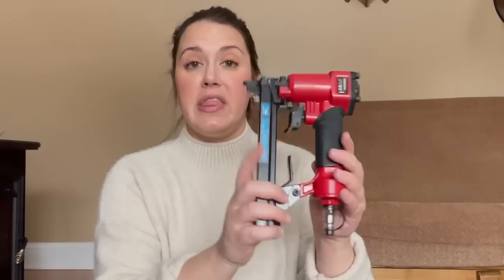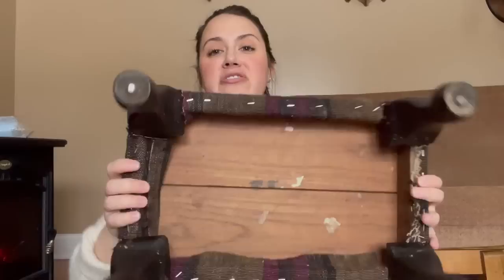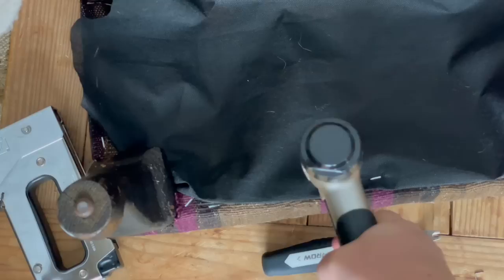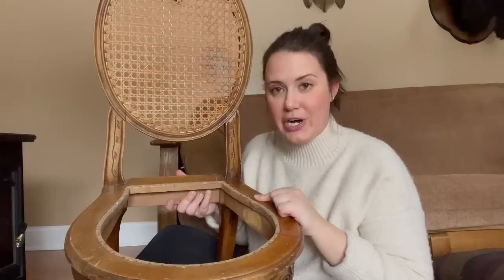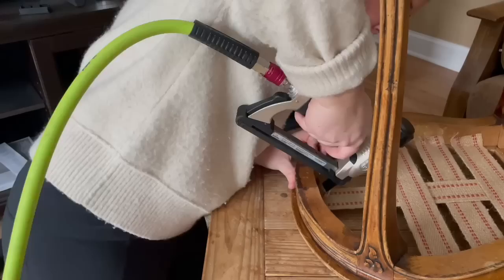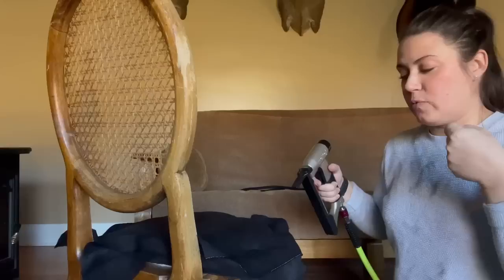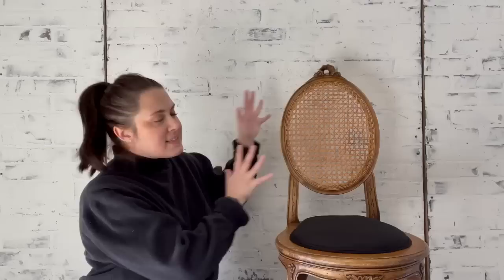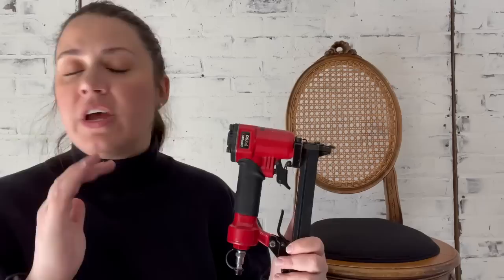CHAIR MAKEOVER & Tool Review | Which Staple Gun Is Right For You?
• Stanley Staple Gun
• Arrow PT50 Staple Gun
• MEITE Long Nose Staple Gun

Ugh! A tOoL rEviEw vIdEo? Booorrrrring. Maybe, but for those of you that think you might need a staple gun one day, you'll want to watch the video. I picked up my first stapler nearly 10 years ago & since then my upholstery projects have become more & more advanced. Which Staple Gun is right for you? I made this video to help take the guess work out of choosing your beginner, mid-level & advanced stapler purchases. What you can expect from each & a full review of my newest tool The MEITE Long Nose Stapler. I also give you all a little advice on how to use a staple gun in general. To make this tool review a little more interesting I through a chair makeover in as well. This is my longest sitting, incomplete project. I've moved this little cane back chair around with me for 6 years. I didn't have the heart to give up on the dream of give it a makeover. Another project of my list & a pretty chair ready for it's new home. Upholstery DIY can feel overwhelming but it's nearly as complex as you might think. You can check out other MEITE tools on their @MEITEUSA YouTube Channel & Website.

My Booth Location | The Factory Antique Mall | Verona, VA